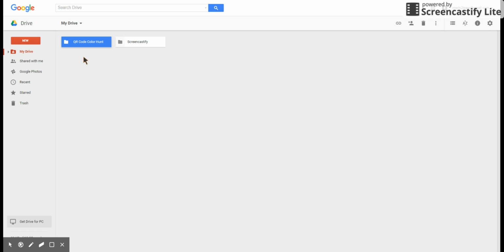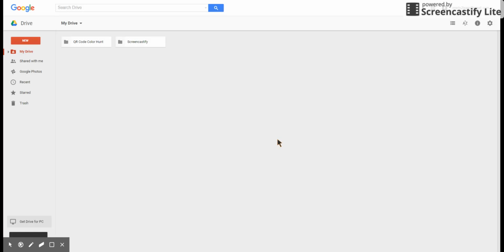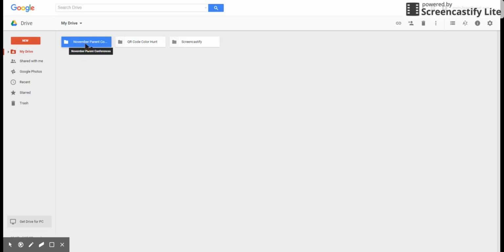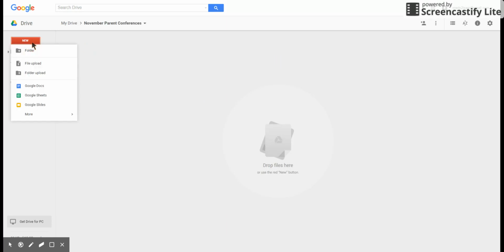Folder and Template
This is the first video in a series of how to set up parent conference sign-ups to be automated. Watch the entire playlist for all steps or just view the part you need more help with!